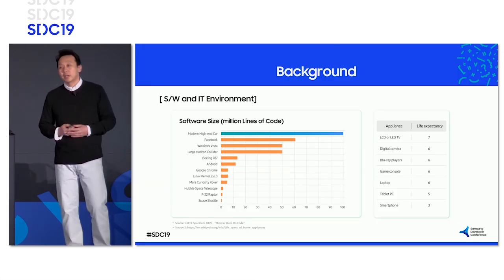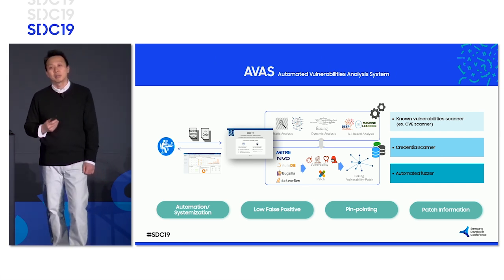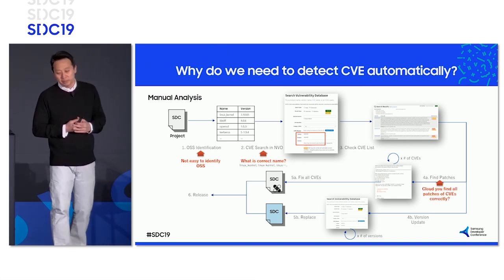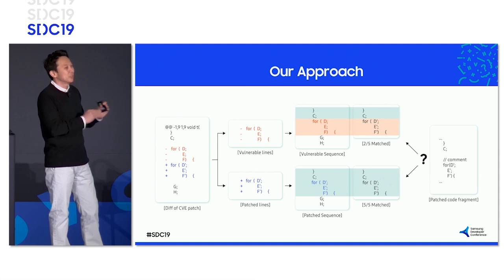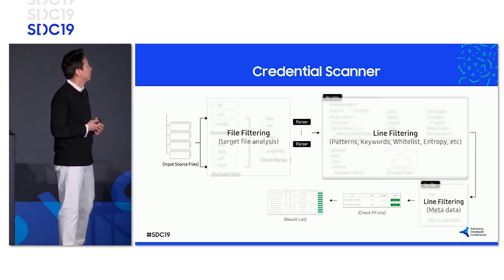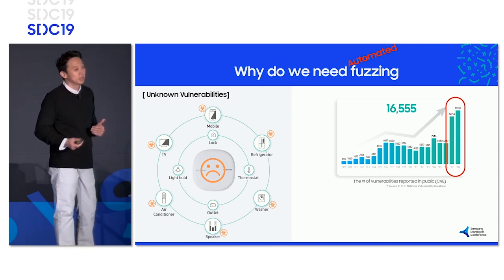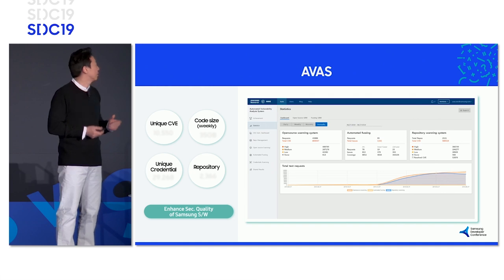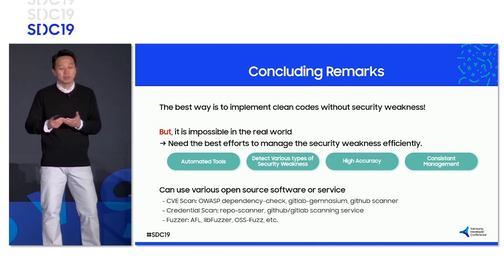Is Your Code Secure?: Automatic Security Analysis Tools and Systems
Is Your Code Secure?: Automatic Security Analysis Tools and Systems - Yong Ho Hwang